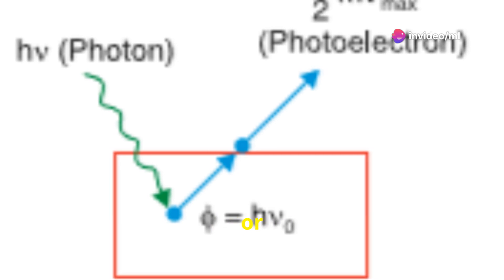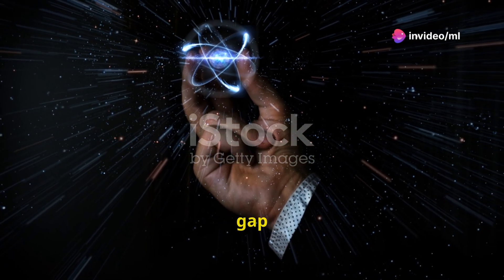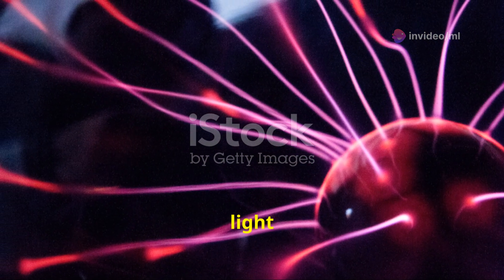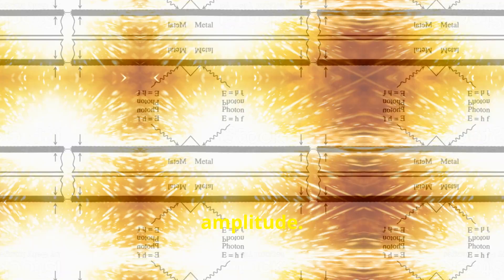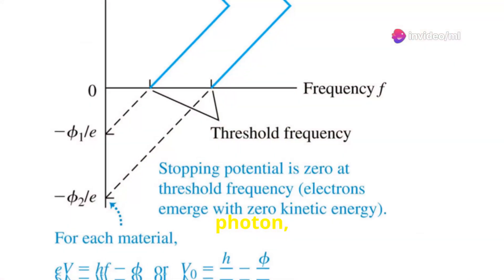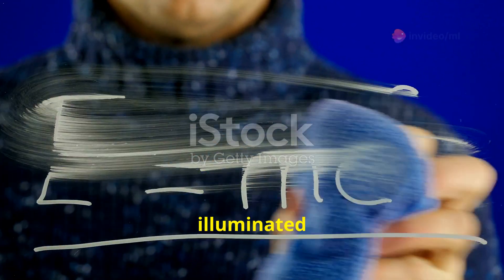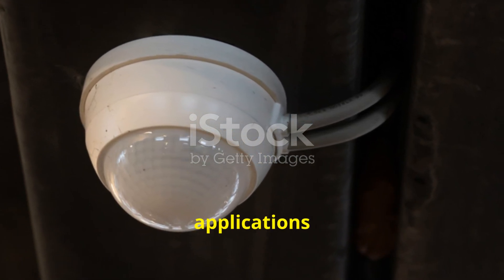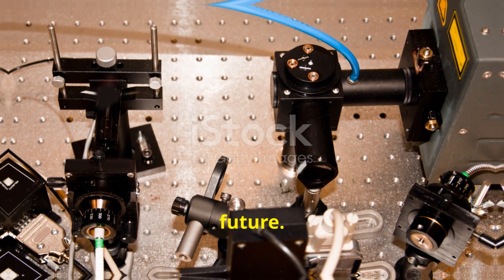The Photoelectric effect: Idea of Quanta ( Photon)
Dive into the groundbreaking experiments and discoveries that shaped our understanding of light and matter! 🌟 From Heinrich Hertz's initial proof of electromagnetic waves to the discovery of the photoelectric effect, this video explores the pivotal moments in physics history. Learn how Hertz's spark gap generator and Lenard's meticulous studies challenged classical theories, and how Einstein's revolutionary idea of light quanta (photons) provided the missing link. Discover the profound impacts these discoveries have on modern technology, from solar cells to photodiodes. Join us on this enlightening journey through the wonders of the photoelectric effect!